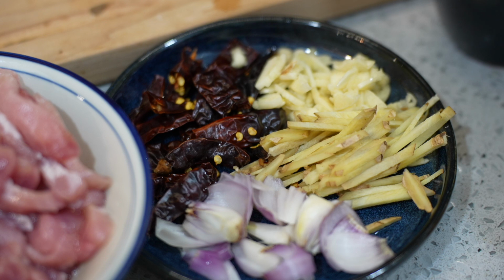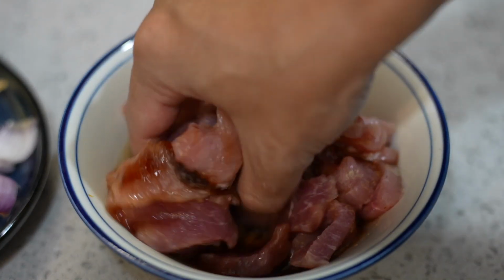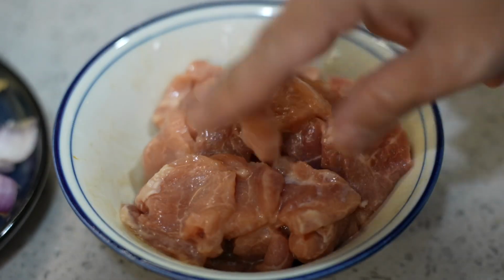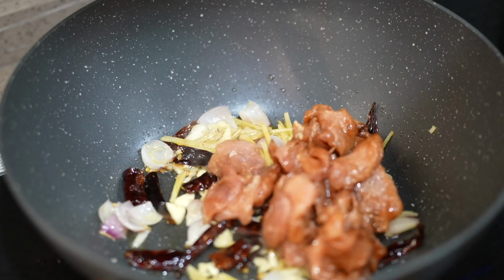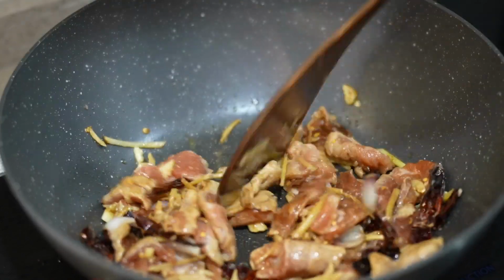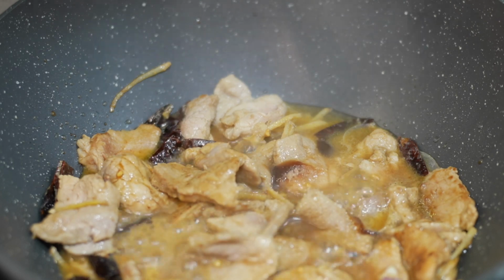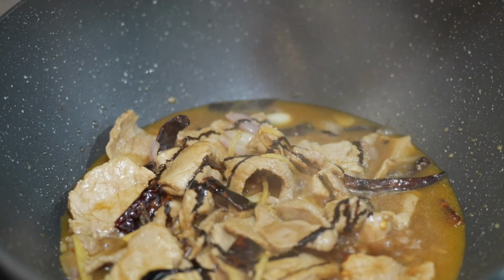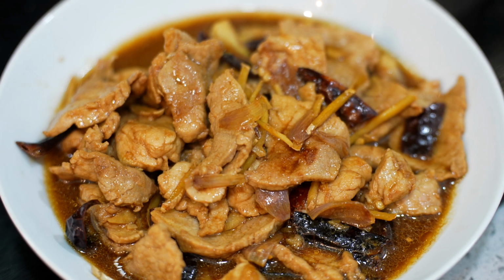Stir fry meat with dried chili and ginger, it taste super nice!